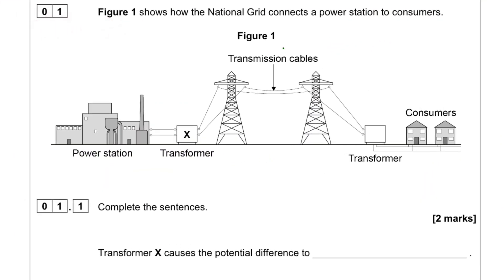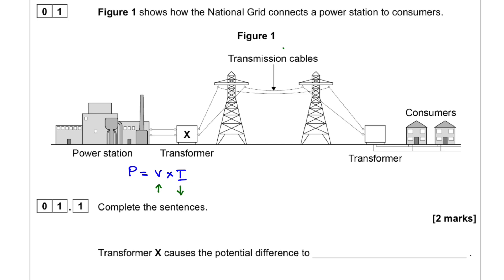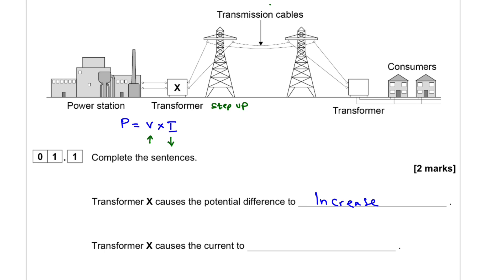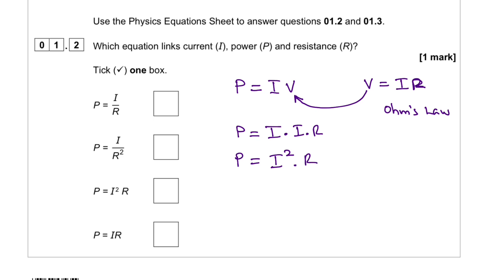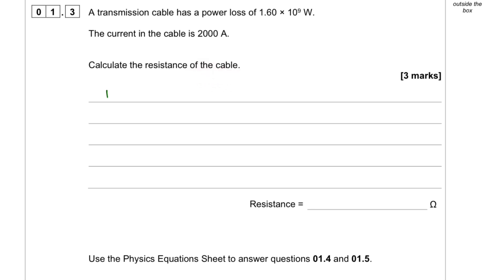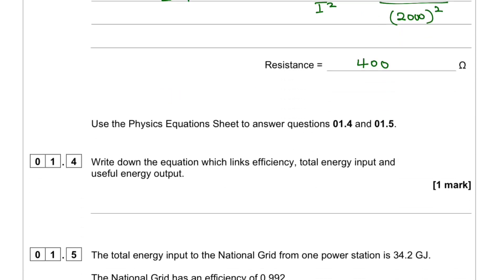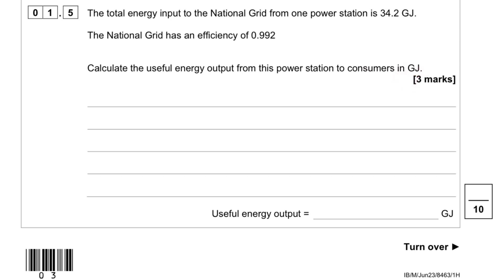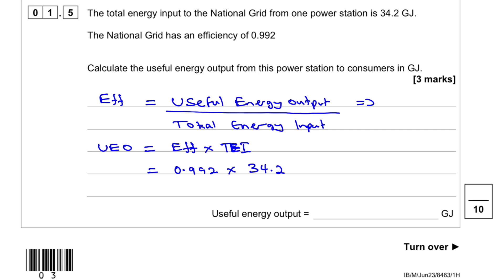GCSE AQA Triple Physics Higher - 2023 - Paper 1 - Question 1